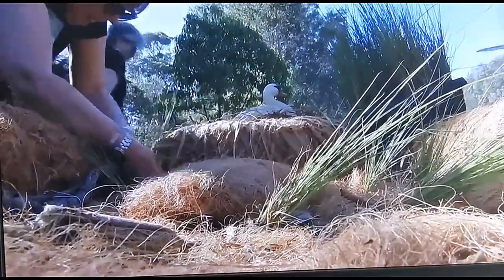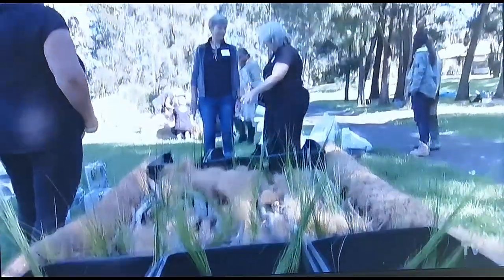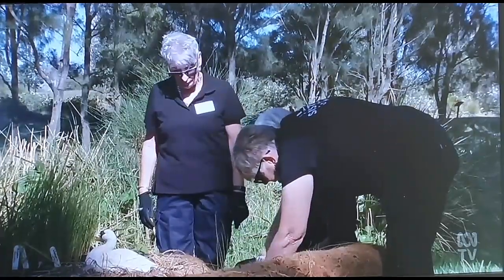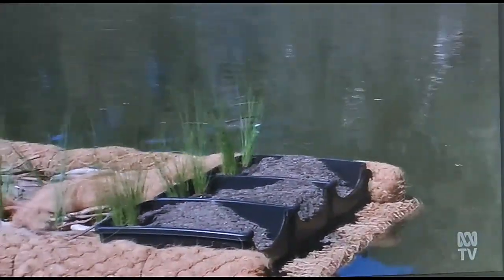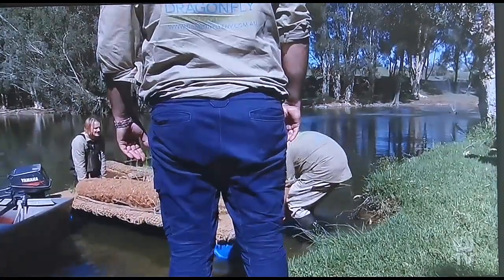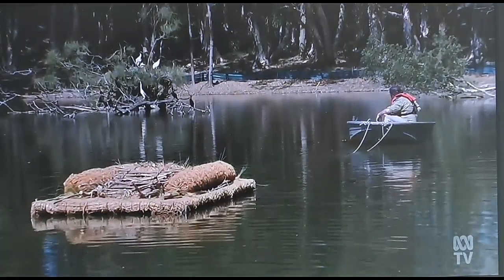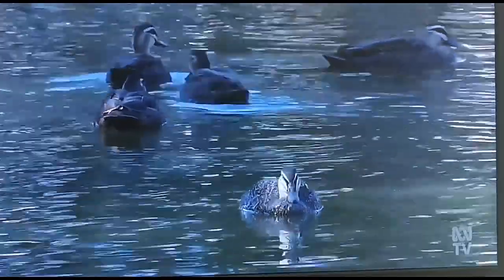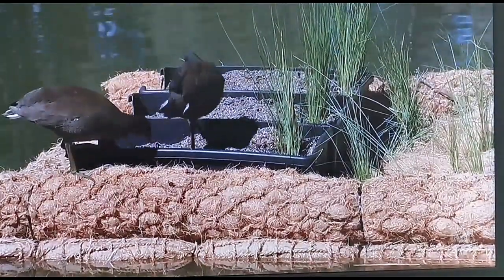Turtle Islands ABC News 02042023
1Million Turtles
TurtleSAT
Turtle Islands